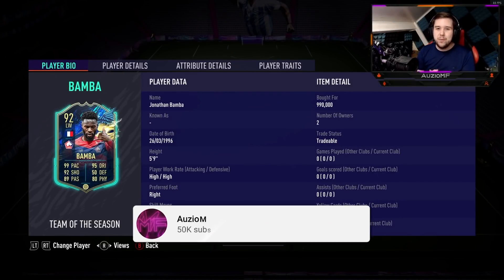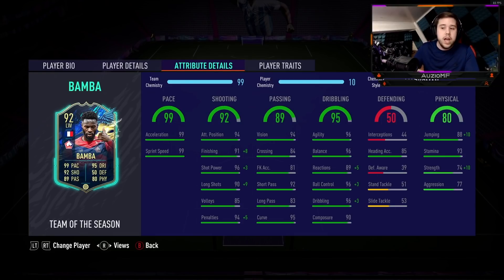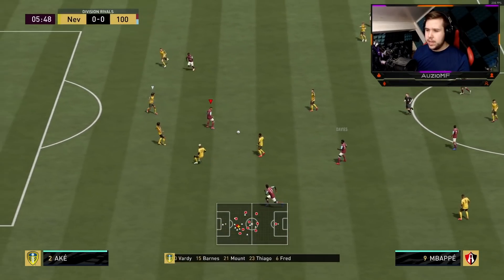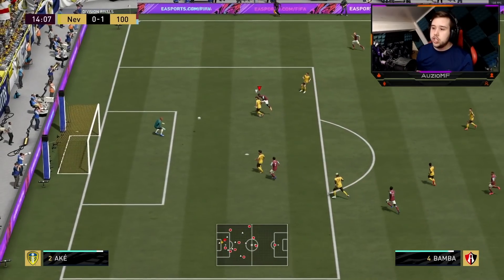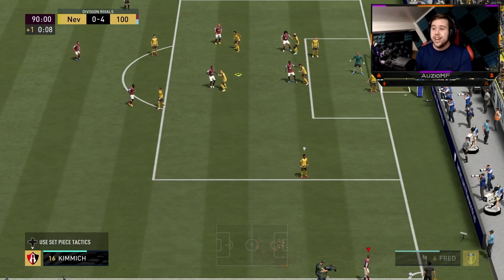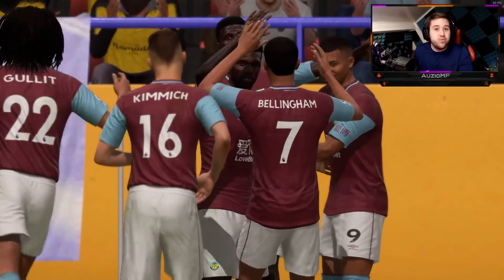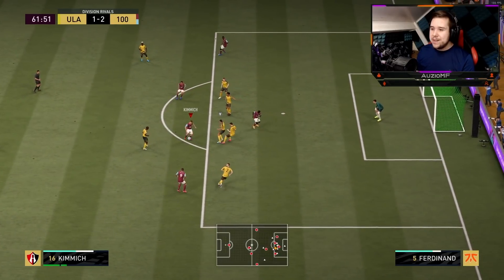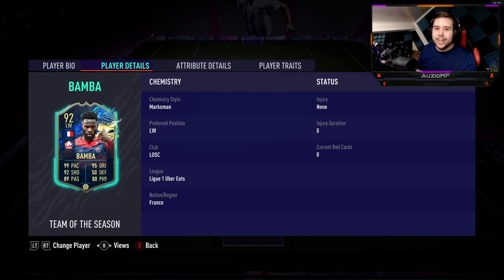5⭐ SKILL MOVES! 🤩 92 TOTS BAMBA PLAYER REVIEW! - FIFA 21 Ultimate Team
5⭐ SKILL MOVES! 🤩 92 TOTS BAMBA PLAYER REVIEW! - FIFA 21 Ultimate Team